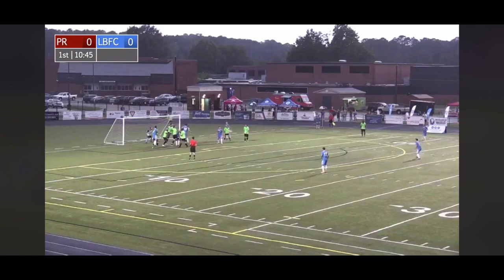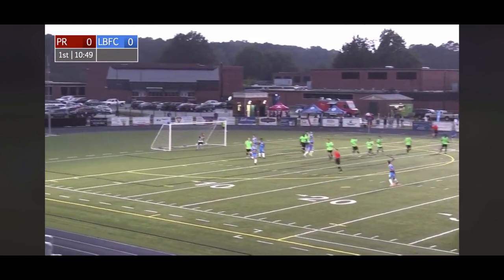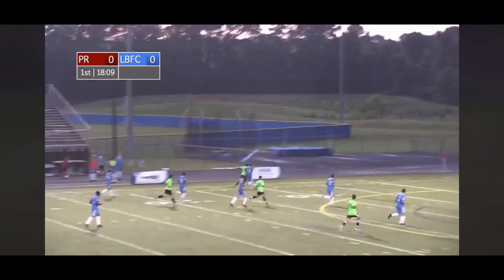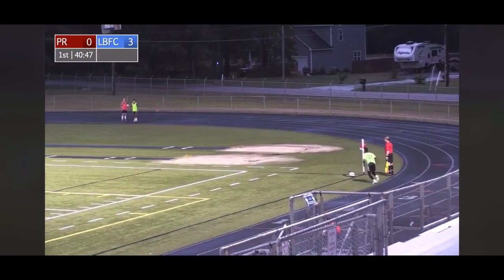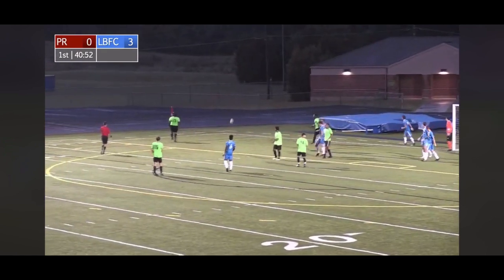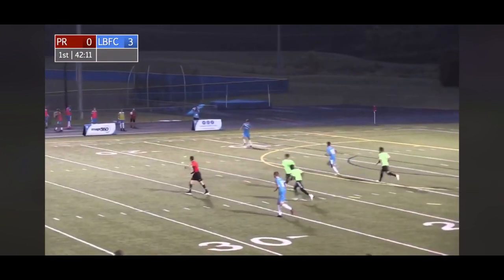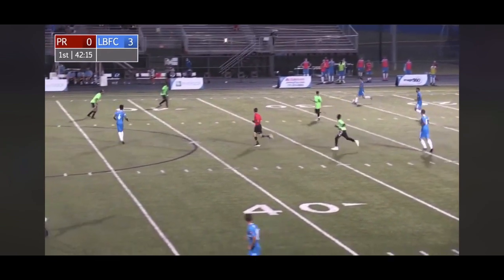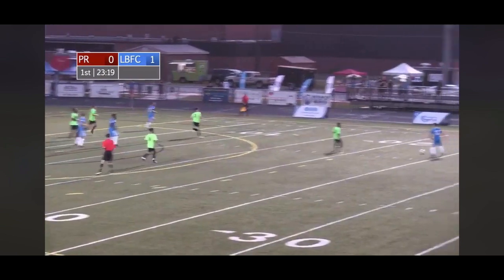Colin Muller Lionsbridge FC 2020